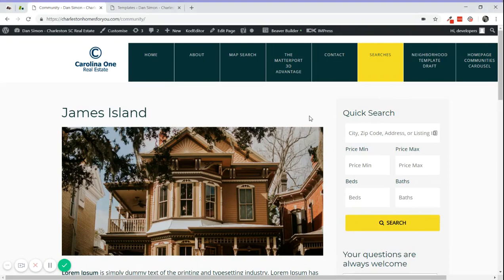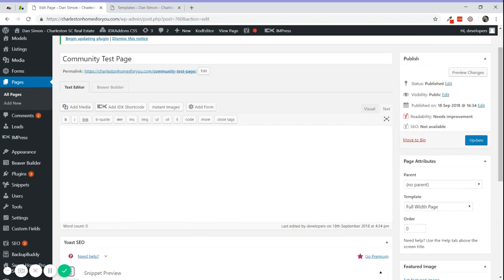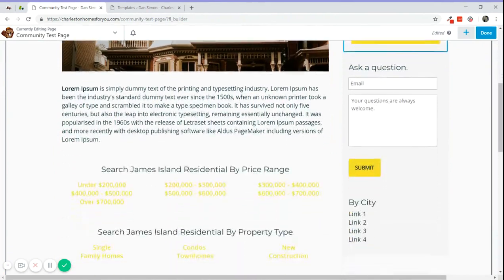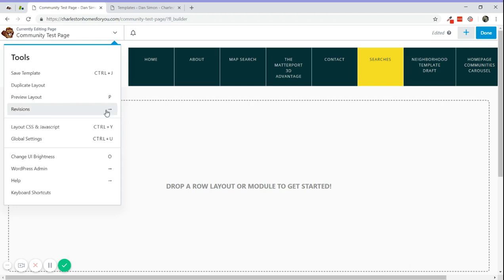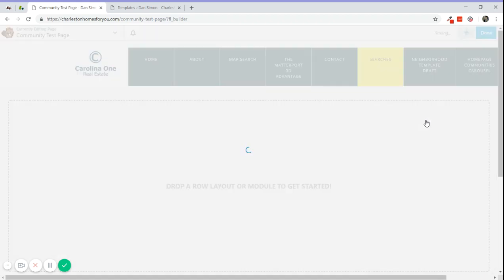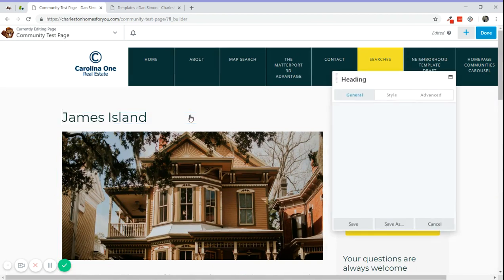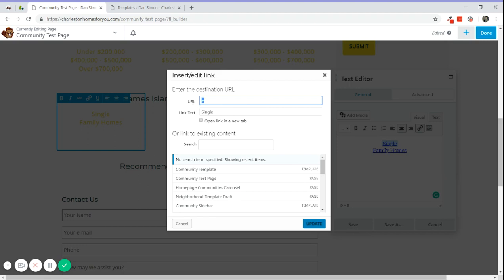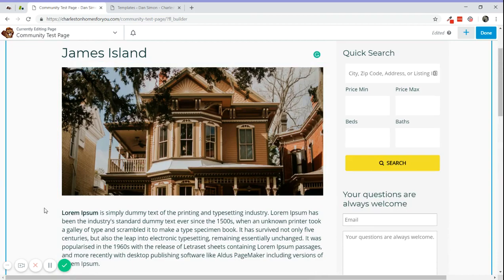Community Pages for Dan Simon Custom Template using Beaver Builder and IDX Broker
Here is a community page template that Rebeca created for Dan.

It uses Beaver Builder and IDX Broker on WordPress for Real Estate.